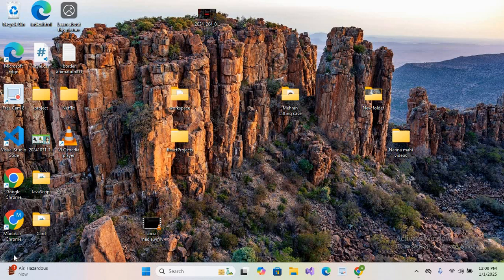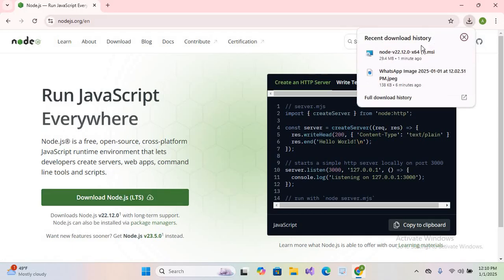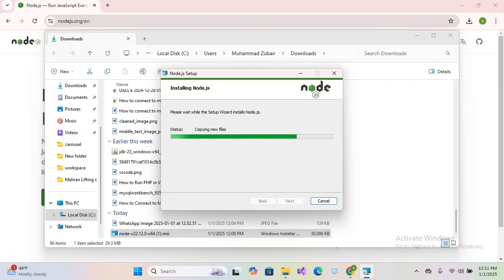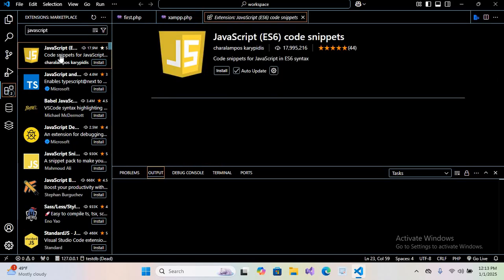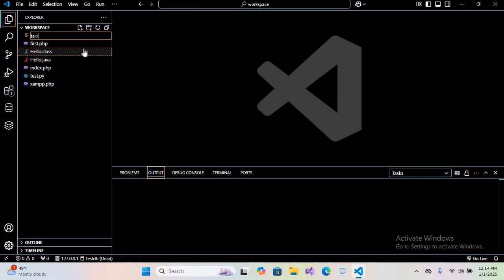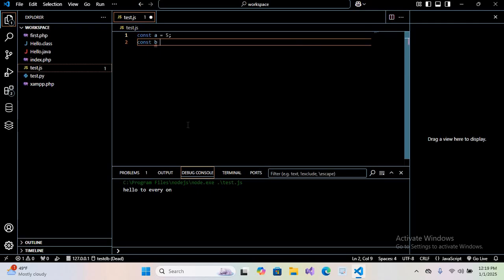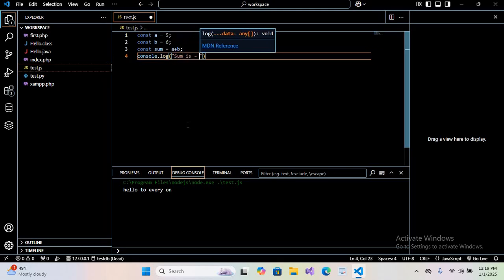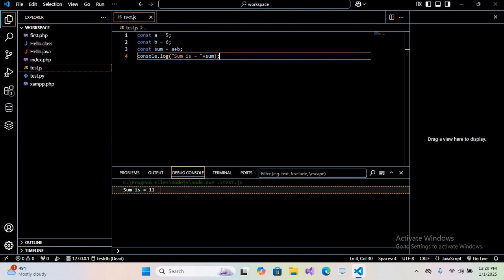How to install JavaScript in visual studio code | JavaScript in VSCode | Run Java Script in vs code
How to install JavaScript in visual studio code
Master JavaScript in VSCode with this step-by-step guide! Discover the best VS Code JavaScript extensions to enhance your development experience. Learn about setting up JavaScript in VS Code, enabling JavaScript IntelliSense in VS Code, and integrating powerful JavaScript tools for VS Code. This tutorial also covers tips for debugging JavaScript in Visual Studio Code and shows how to make the most
 JavaScript development in VS Code. Perfect for beginners and professionals looking to optimize their workflow in Visual Studio Code!